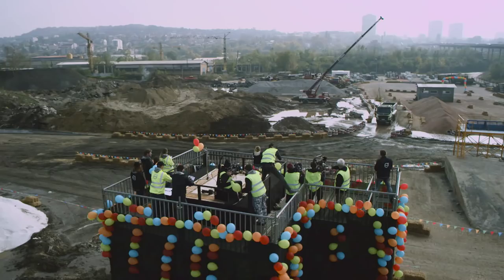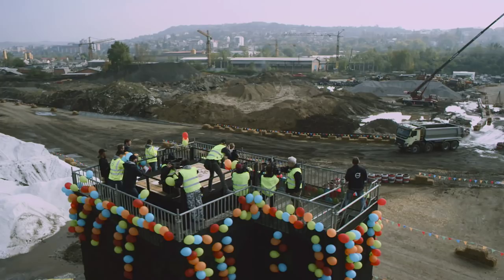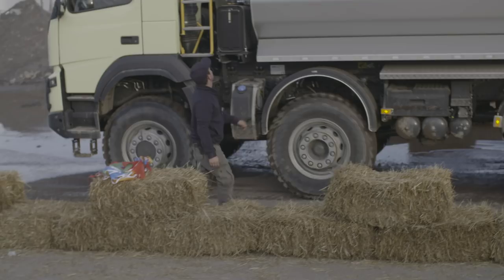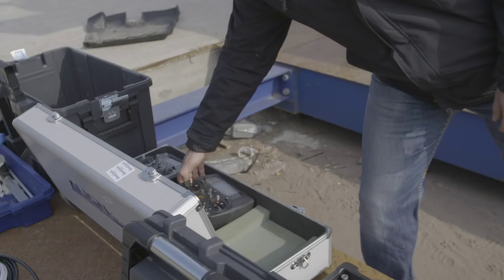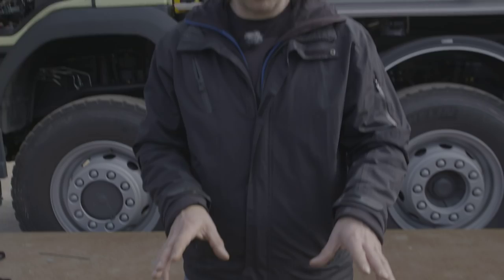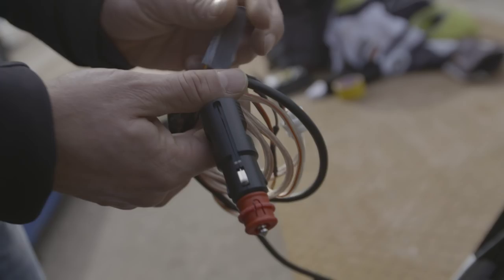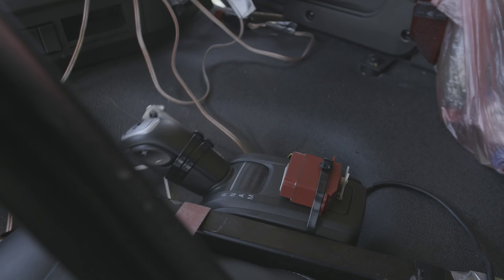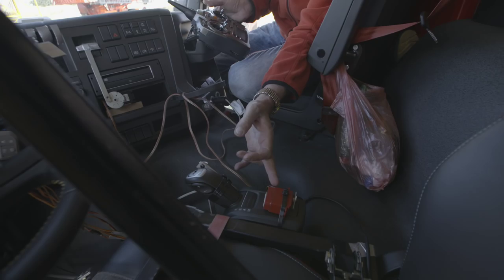Volvo Trucks - Here is how the truck was remotely controlled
How to remote control a Volvo FMX? Meet the team behind the remote set up and find out how the remote steering in ”Look Who’s Driving” was made possible.